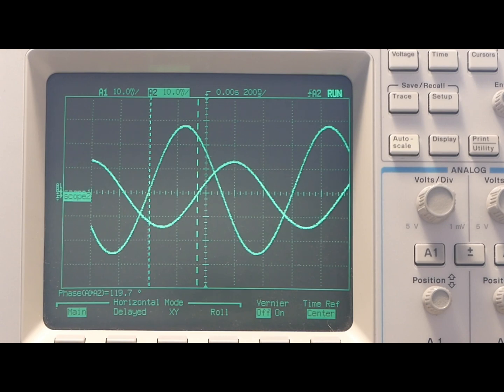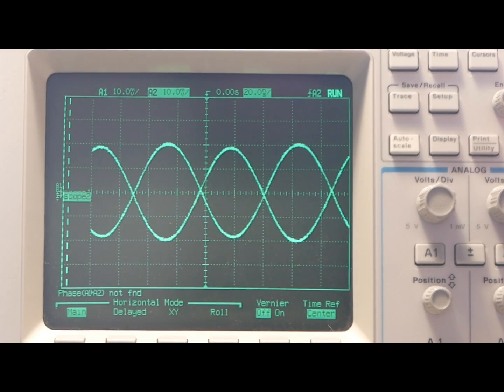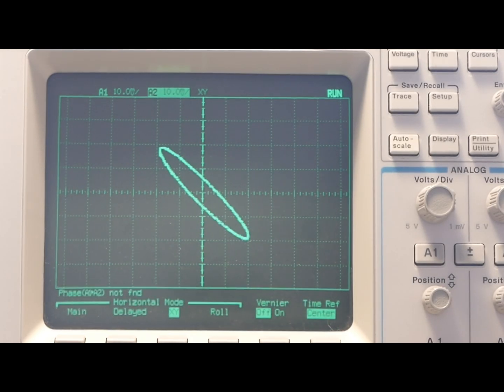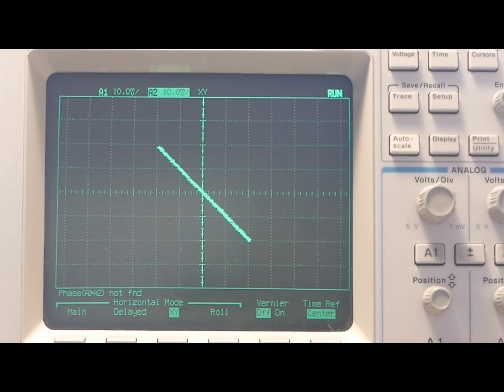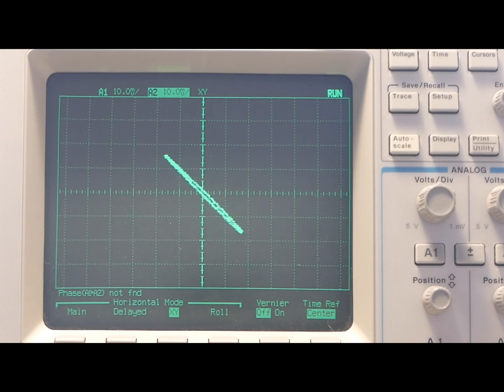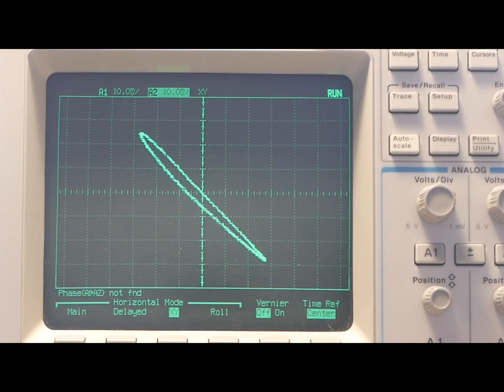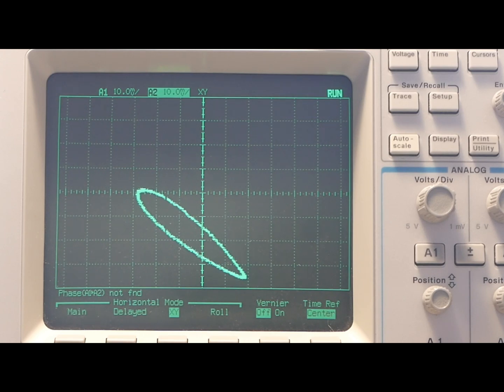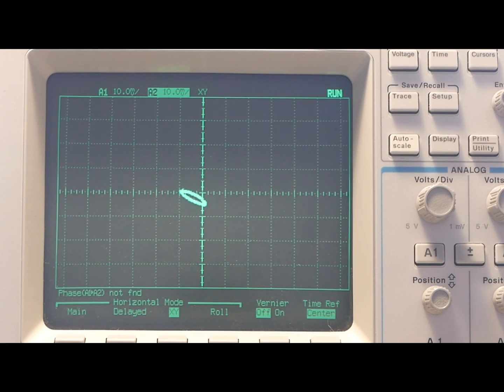Toroid Balun Frequency Sweep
This video uses a DIY 3-port vector network analyzer and custom fixture to assess the performance of a conventional toroid with coax coil.  Viewers can  compare the performance with the video on the linear ferrite balun.

The video shows a frequency sweep starting at 1MHz.  At this low frequency, the balun output is far from balanced, but  balances from about 10MHz.    The output remains balanced far beyond the stated bandwidth of the oscilloscope.

A comparison proves that the linear ferrite balun performs significantly better.